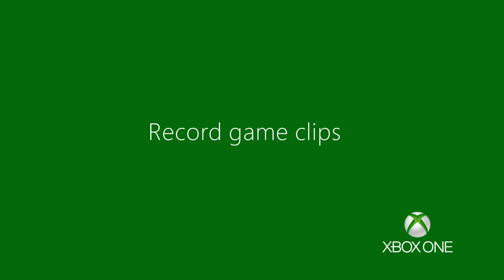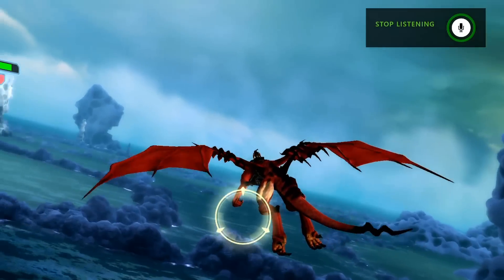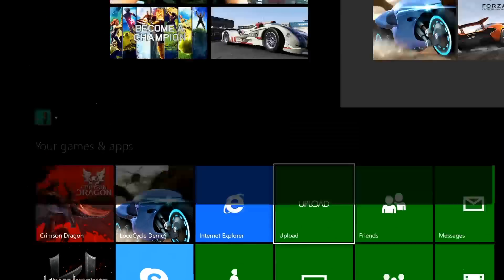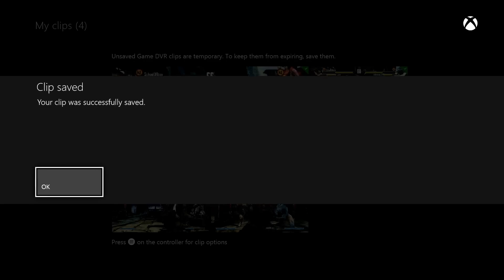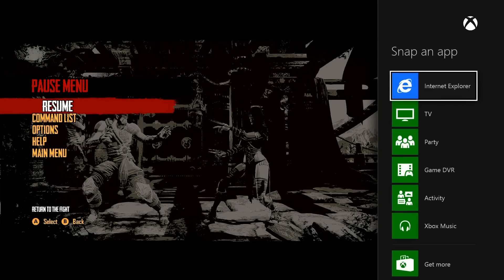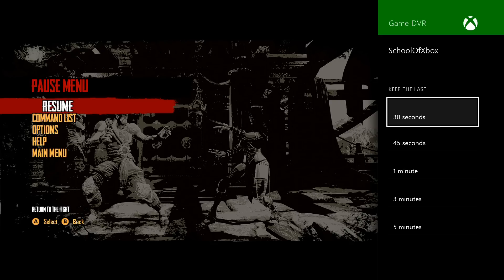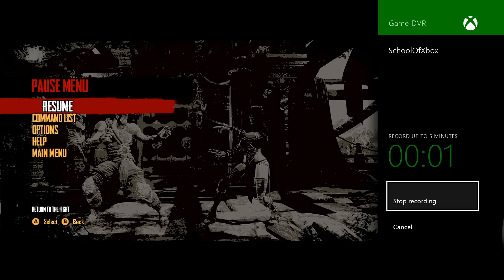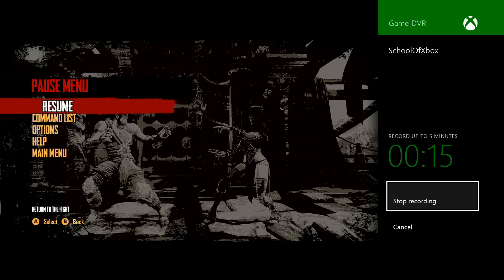Xbox One: Record Game Clips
Game clips are videos of your gaming highlights. Record up to five minutes of game play by snapping the Game DVR.